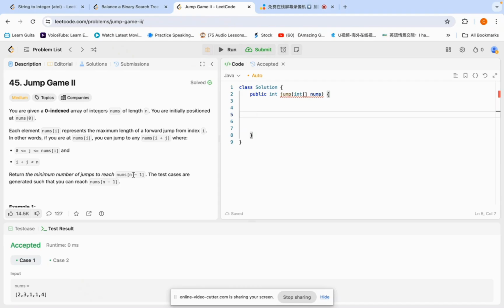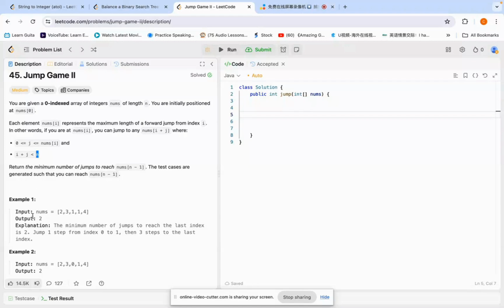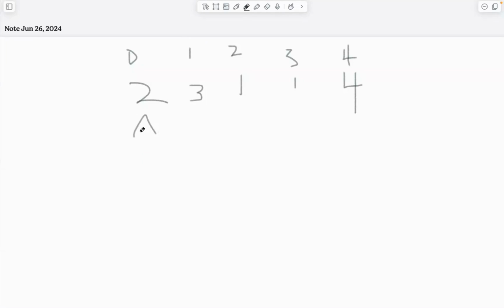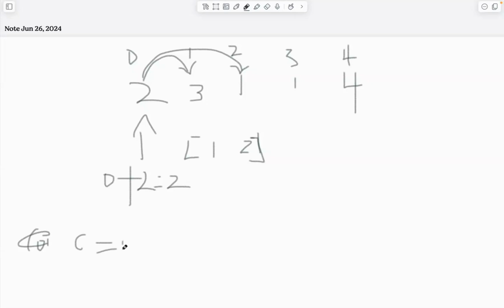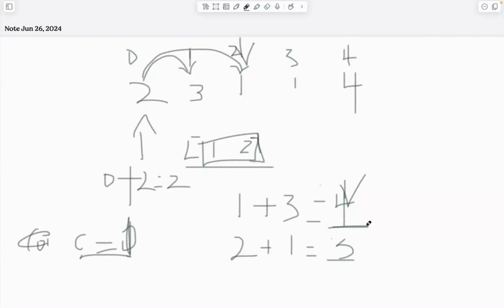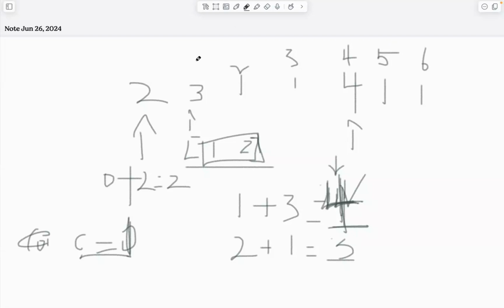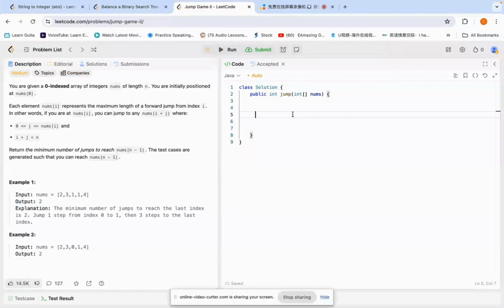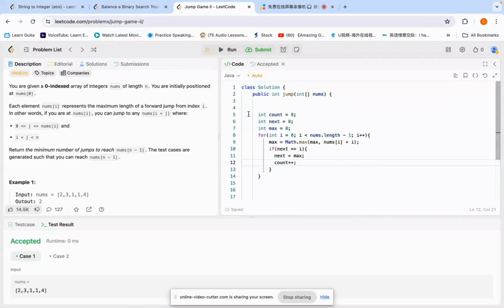45 Jump Game II